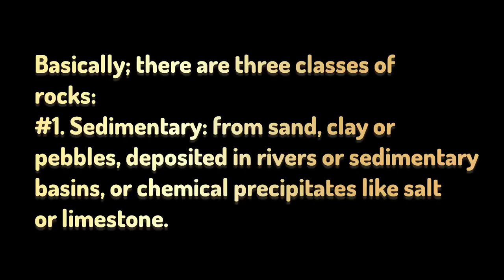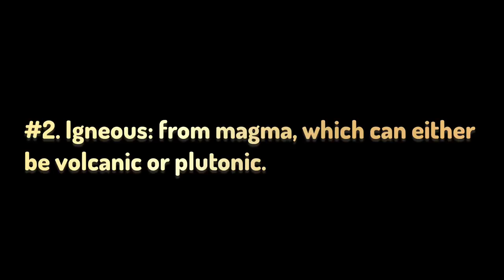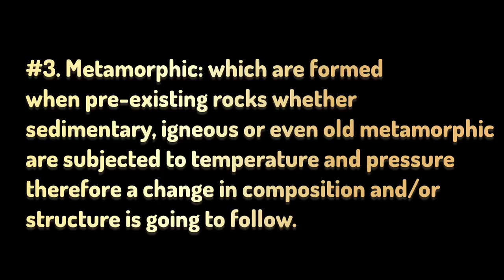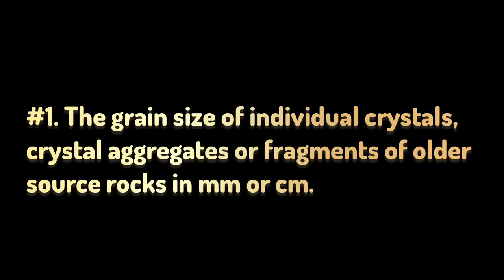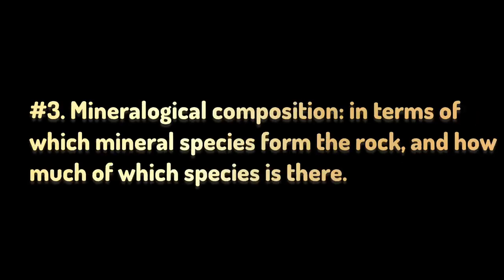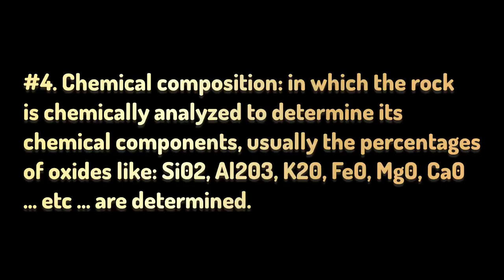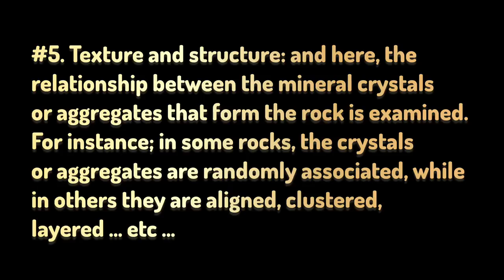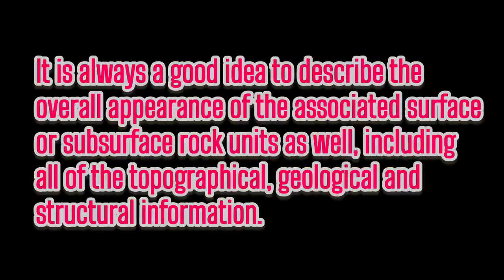Introduction to Rock Description